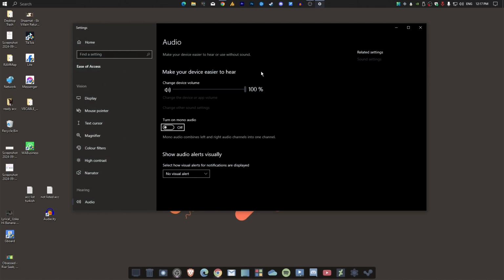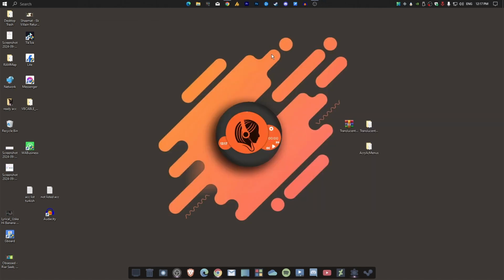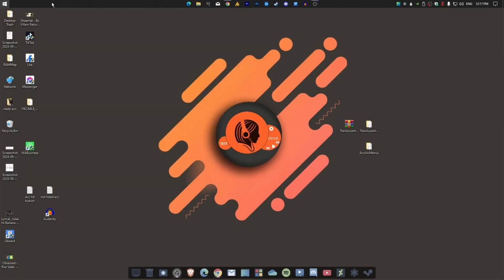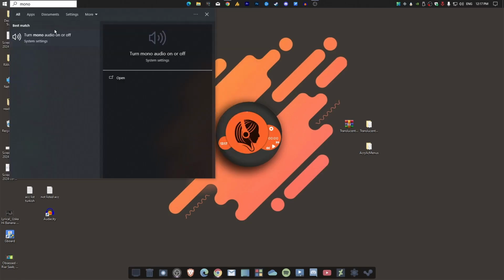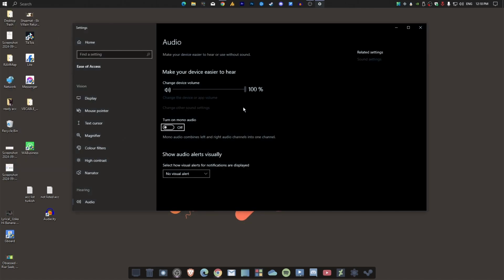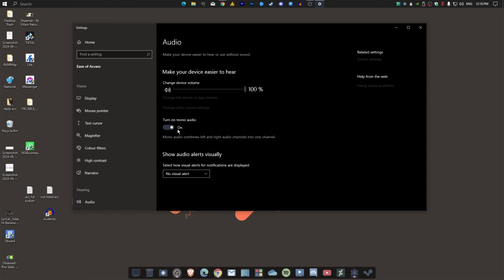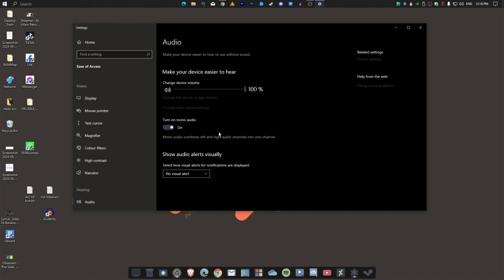How to Fix One-Sided Audio in Videos: Easy Windows Mono Audio Trick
Is one side of your headphones or speakers louder than the other when watching videos? This common audio issue can be frustrating, especially when you're trying to enjoy your favorite content. In this tutorial, I'll show you a quick and easy way to fix uneven or one-sided audio using Windows Mono Audio settings. With just a few simple steps, you'll be able to balance the audio and enjoy a better listening experience!

Got any other issues or topics you'd like covered? 💝